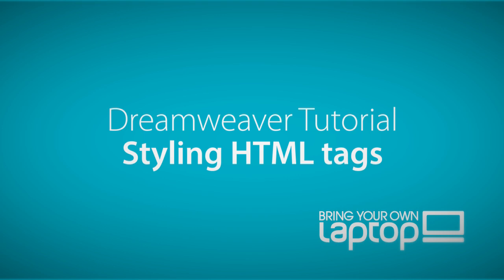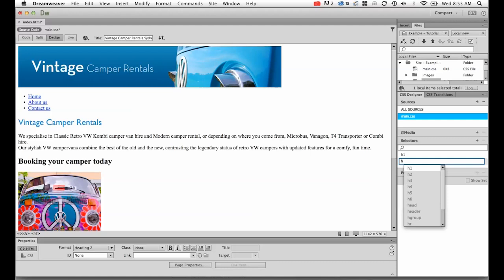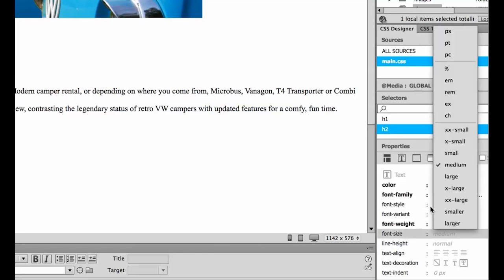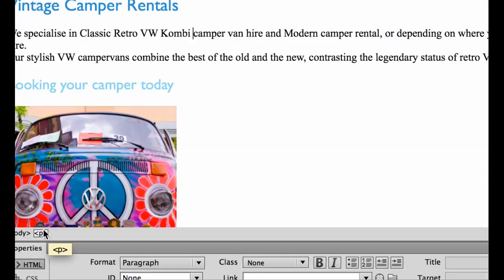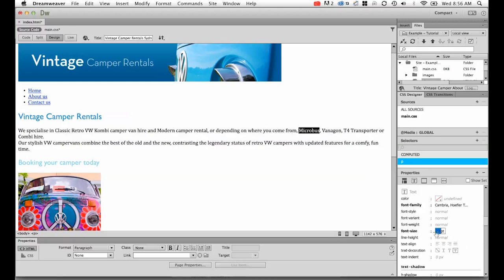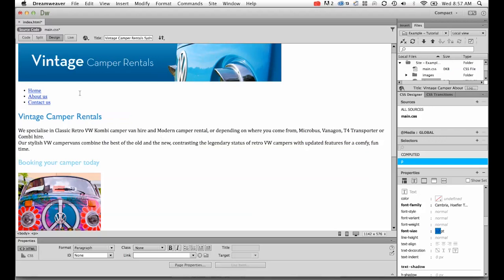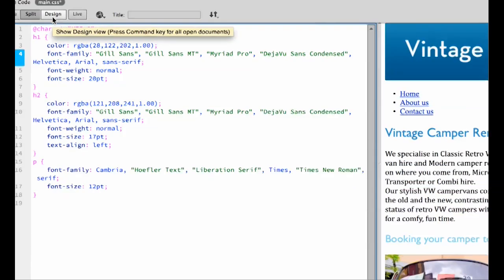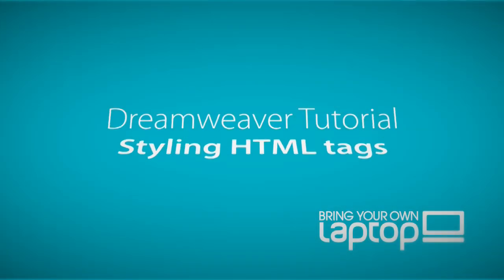Styling HTML tags using CSS in Dreamweaver CC [17/34]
Hi, and welcome to this Dreamweaver tutorial. My name is Daniel Walter Scott and I’m a trainer here at Bring Your Own Laptop.

Now in our last tutorial we looked at creating our own CSS sheet , which you can see over here called main sheet CSS. We styled our H1 tag which you can see here, which is our H1 selector and we added some values to that. So, what we’ll look at is styling some other tags, which essentially means repeating that process that we did with that H1 a few times so lets get some practice in and give it a go.